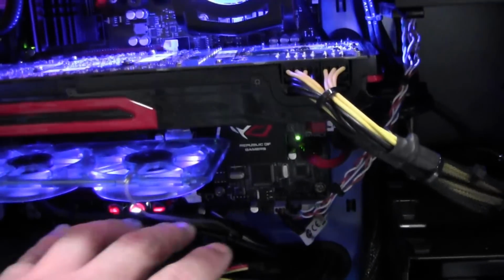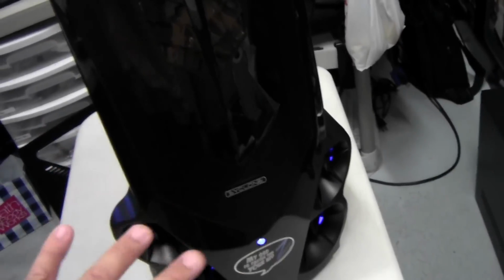Aero Cool Cyclone II AMD 8 Core 7970 Build Part 2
Here is a short video on the final build using AreoCool's Syclone II, AMD FX 8 Core, Asus Crosshair V, and OCZ Agility 3 240GB SSD.